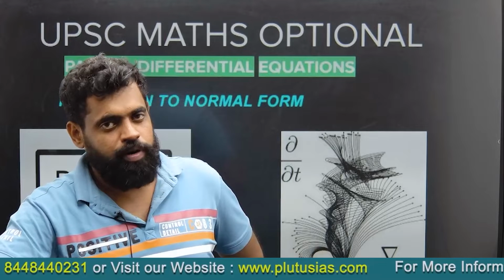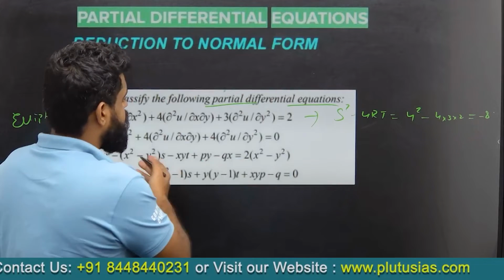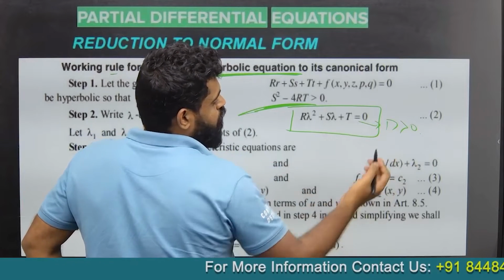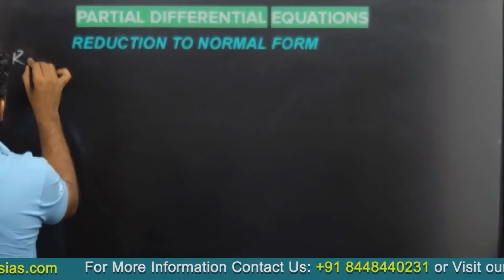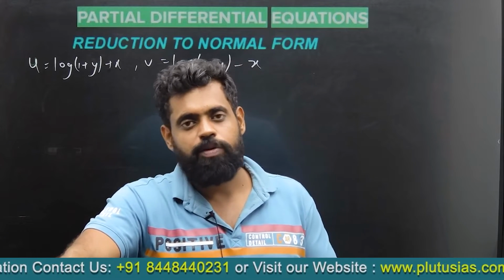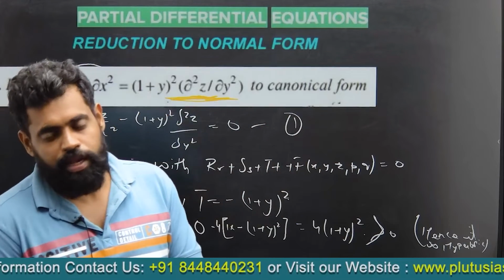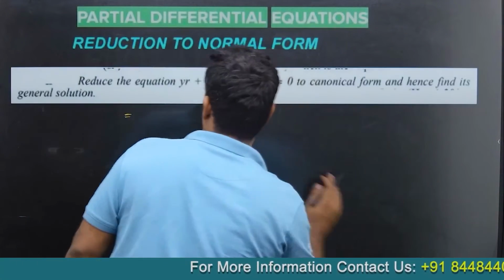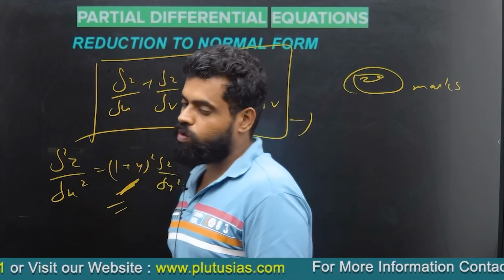Partial Differential Equation || UPSC Mathematics Optional || UPSC CSE 2023 || Plutus IAS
Dive into the fascinating world of Partial Differential Equations (PDEs) with this informative video! Designed specifically for UPSC Mathematics Optional preparation, this concise yet comprehensive tutorial provides an overview of PDEs, their types, and key concepts. Enhance your understanding of this crucial topic and ace your UPSC Mathematics Optional examination with confidence. Don't miss out!

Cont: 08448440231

upsc mathematics optional,
upsc mathematics optional lectures,
upsc mathematics optional syllabus,
upsc mathematics optional booklist,
upsc mathematics optional strategy,
upsc mathematics optional paper,
upsc mathematics optional books,
upsc mathematics optional question paper 2022,
upsc mathematics optional interview,
upsc mathematics optional classes,
upsc mathematics optional calculus,
upsc maths optional syllabus analysis,
upsc maths optional linear algebra,
upsc maths optional real analysis,
upsc maths optional answer writing,
upsc maths optional analysis,
upsc maths optional paper analysis,
upsc maths optional complex analysis,
upsc maths optional analytical geometry,